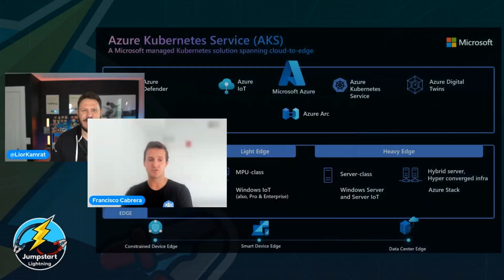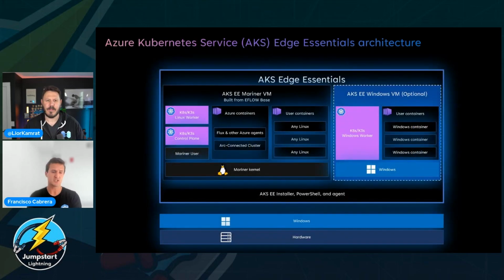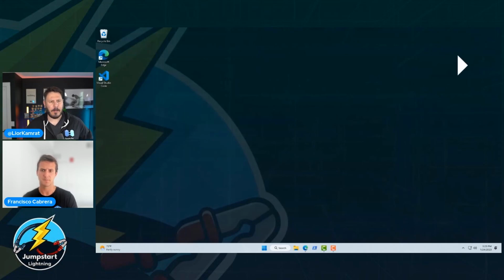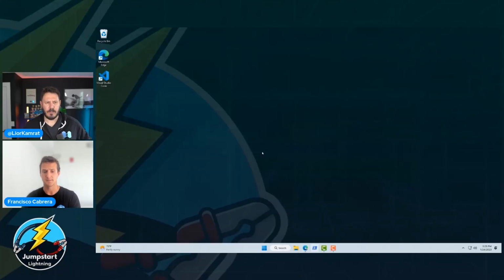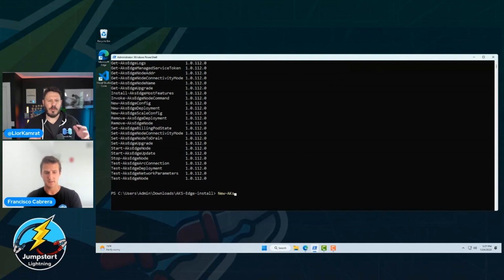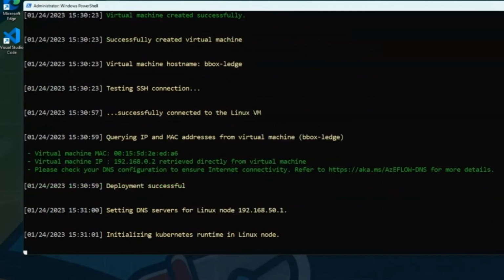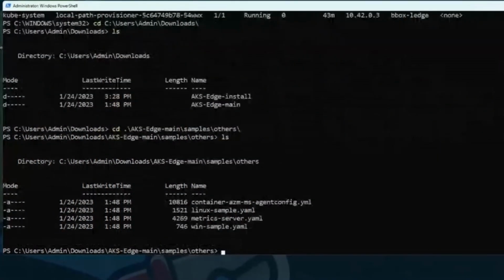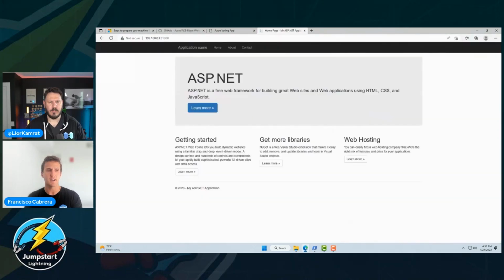AKS Edge Essentials architecture & use-cases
In this new video series of Jumpstart Lightning, Francisco, and Lior start to break down the architecture and the use-cases for Azure Kubernetes Service Edge Essentials (AKS EE).